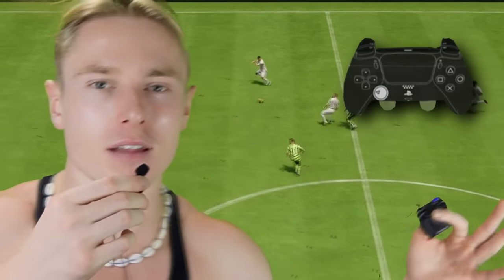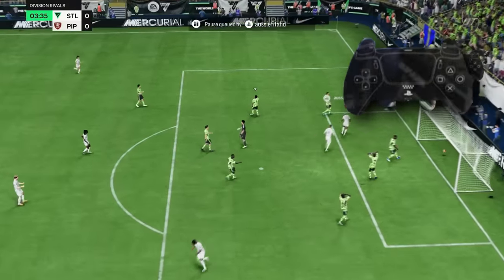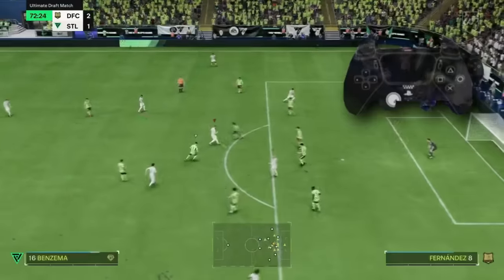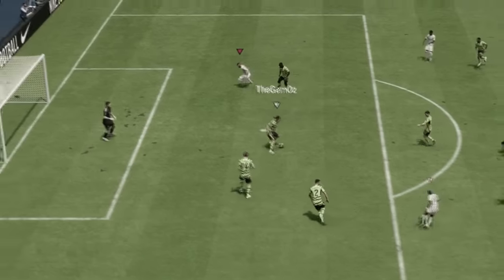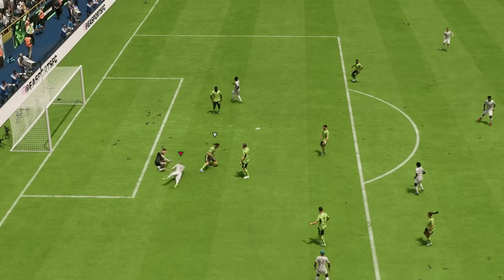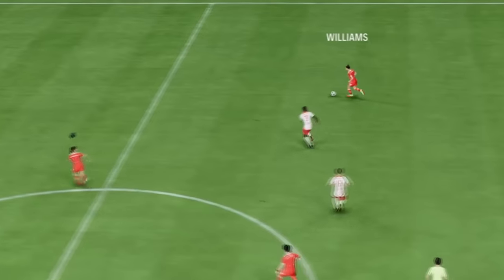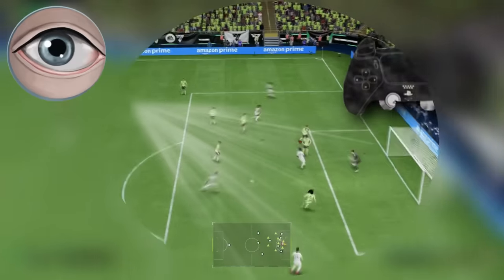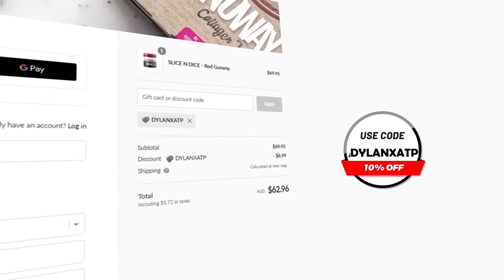HOW TO PASS IN EA FC 24 - COMPLETE PASSING TUTORIAL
EA FC 24 PASSING TUTORIAL | This EA FC 24 tutorial will be a complete guide to passing in EA FC 24. This tutorial includes what not to do when passing, all passing techniques in EA FC 24, the dink pass, skill moves with passes, and passing with tempo in EA FC 24. This is an all in 1 tutorial for you to learn how to pass in EA FC 24.

Timestamps
0:00 Introduction | Dylan Banks FC